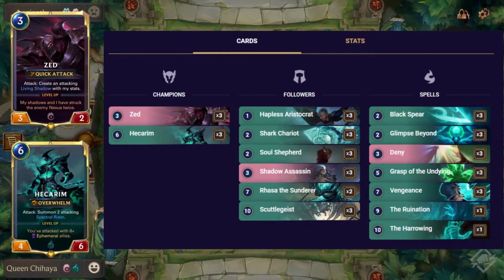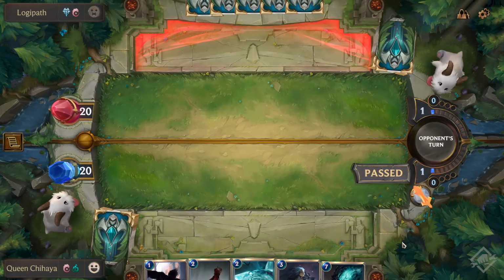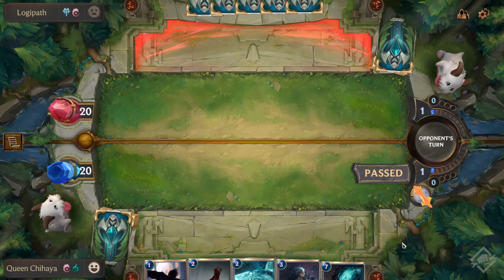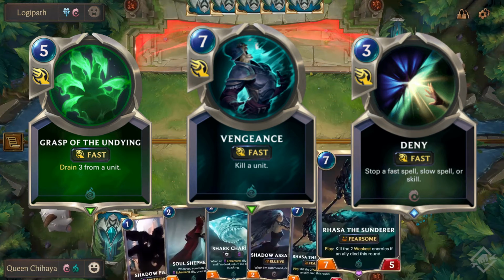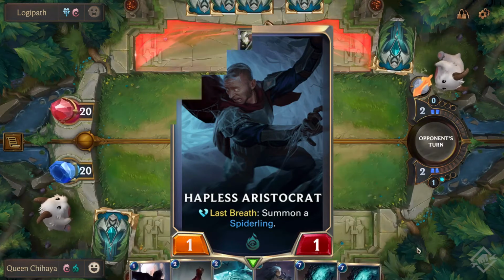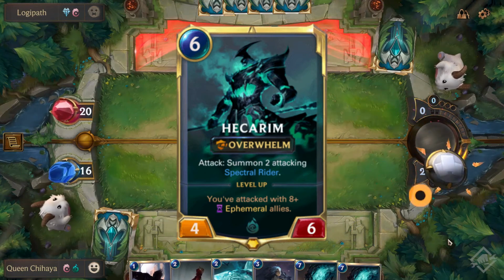Runeterra DECK GUIDE | How To Play HECARIM / ZED FARM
This short legends of runeterra deck guide will tell you how to play the Hecarim and Zed Farm Deck.
This deck is  based on the champions Hecarim and Zed and some sort of a control deck. This deck uses a few spells and sacrificial early-game units to try and stall the enemy past the early game. Eventually, it’ll begin to get momentum with big Ephemeral followers and a levelled up Hecarim to end games quickly. Zed’s Living Shadows also aim to bolster Hecarim quickly.